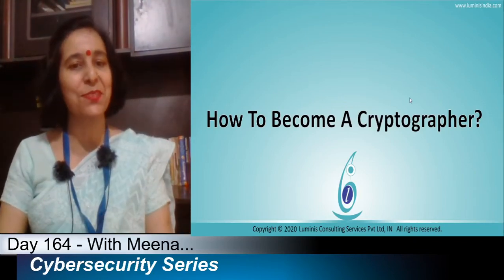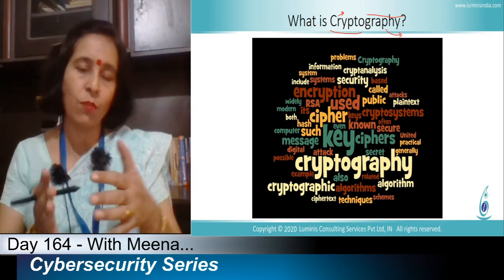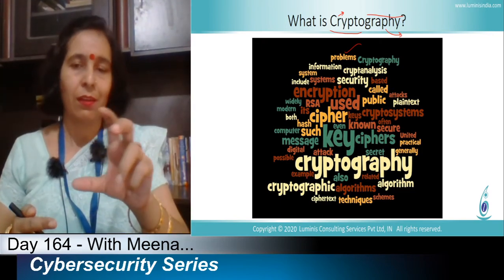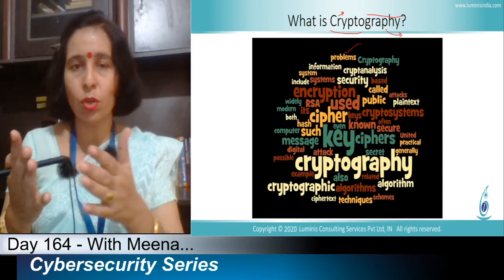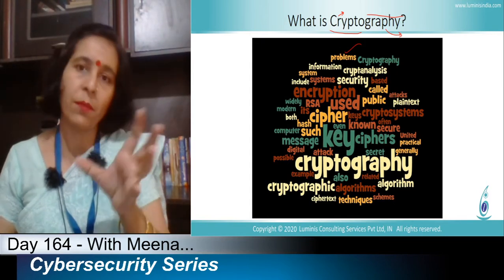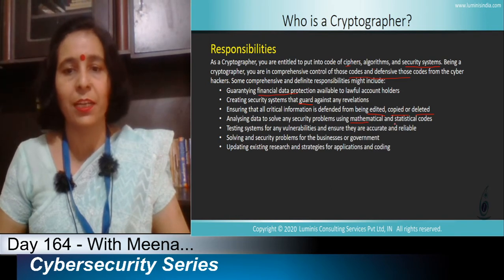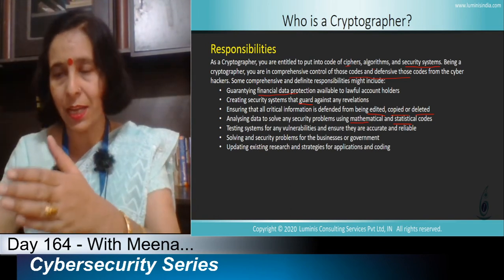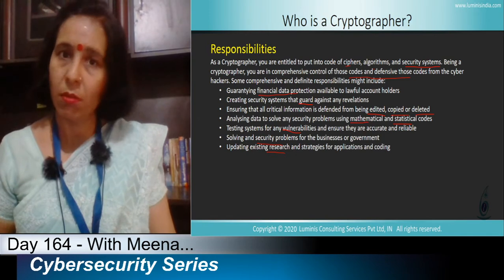Day-164: How To Become A Cryptographer?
Today I will discuss:
1. What is cryptography?
2. Who is a cryptographer?
3. How to become a cryptographer?
4. What is required to become a cryptographer?

Thanks,

Meena
Your 'Cyber Warrior' Friend